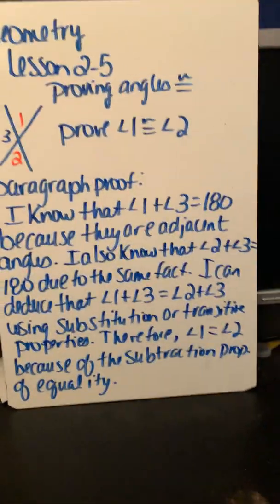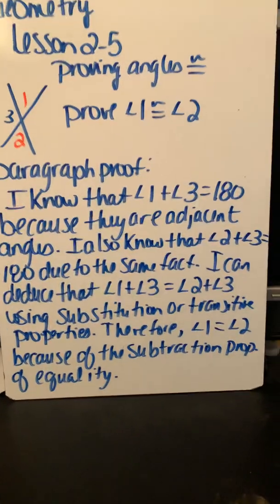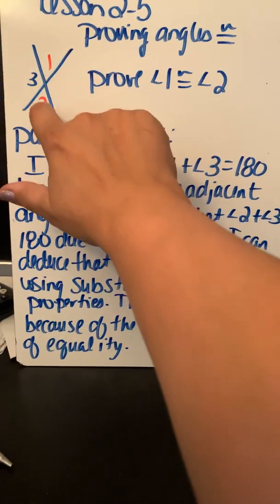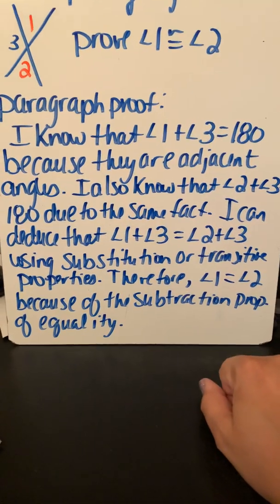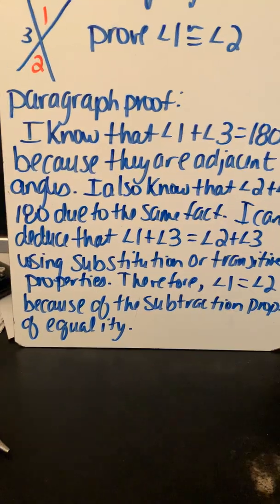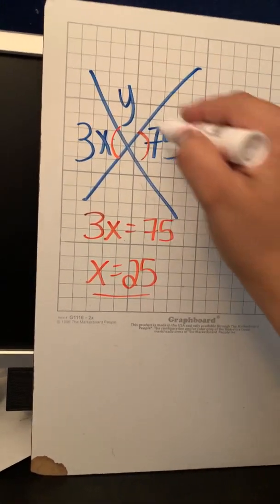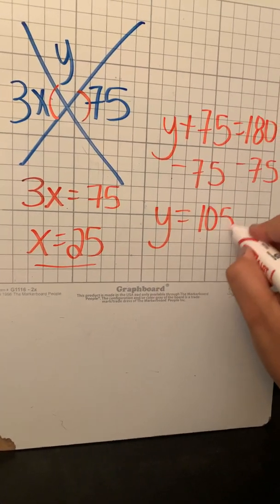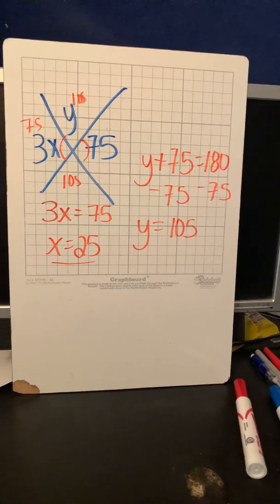Geometry Lesson 2-5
Proving Angles Congruent the start of a paragraph proof.